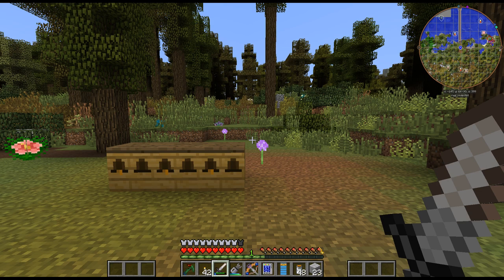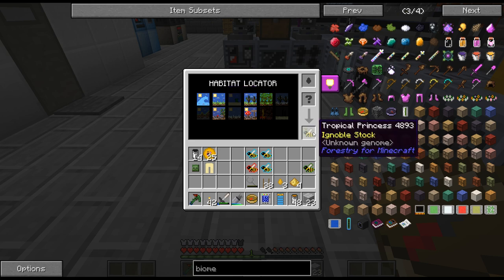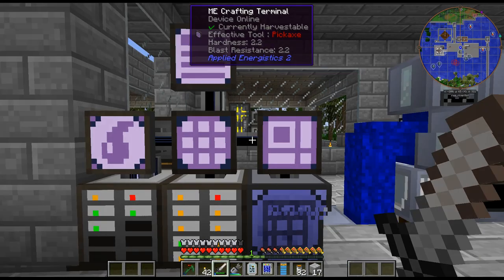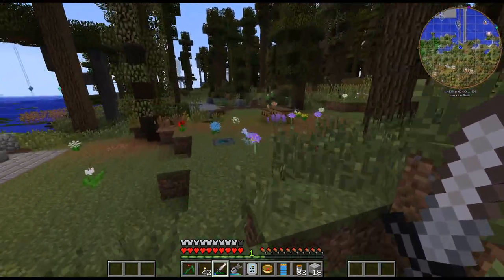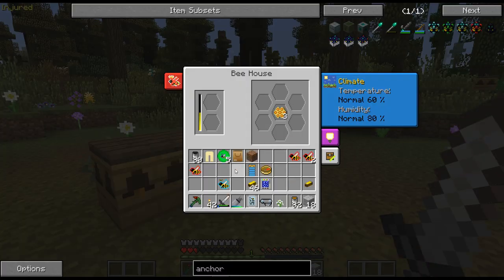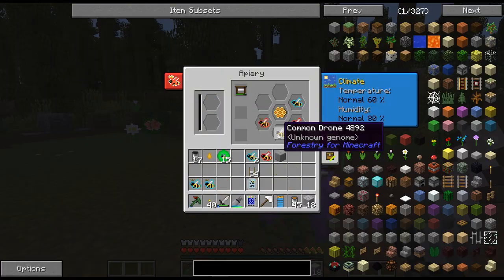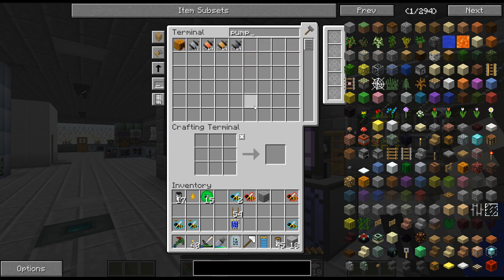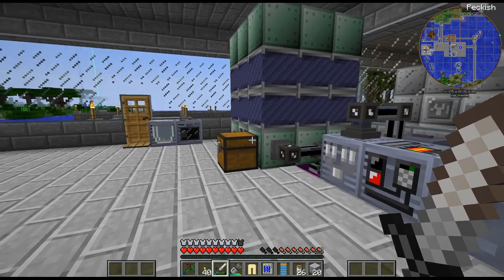Gregtech New Horizons - 118 - Bee Breeding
Breeding my first higher tier bee.